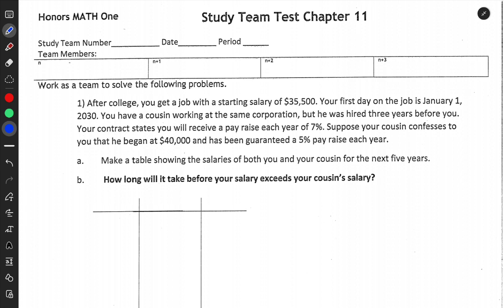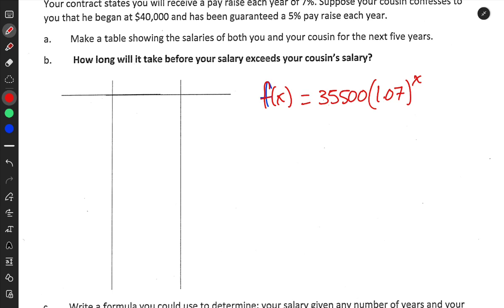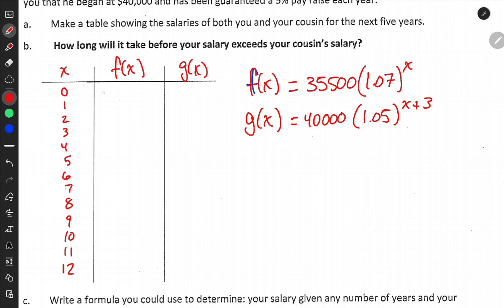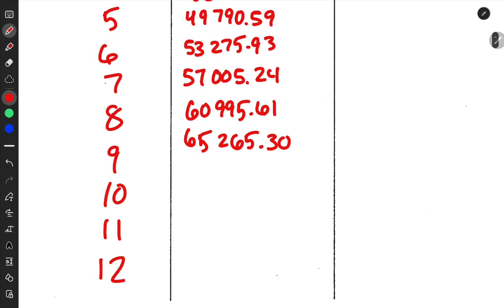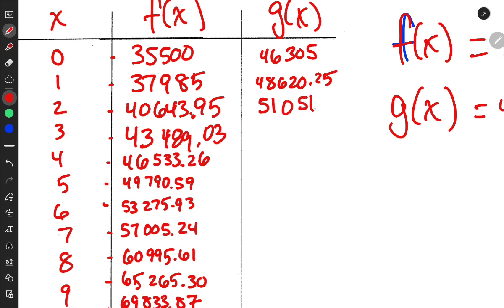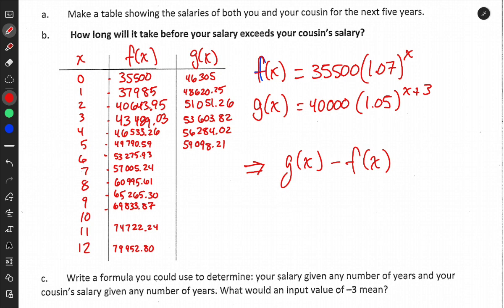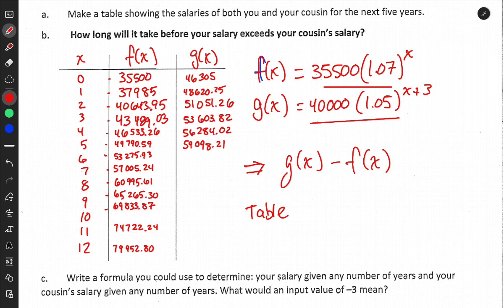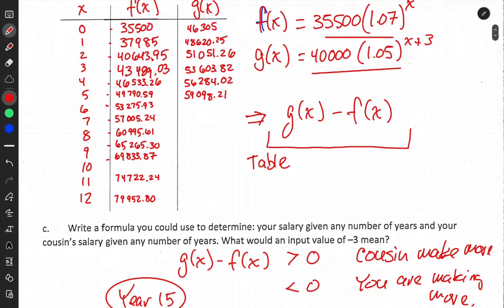H Chapter 1 STT 1